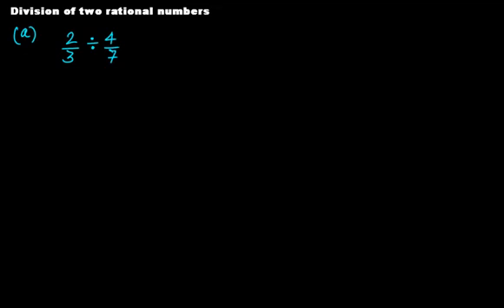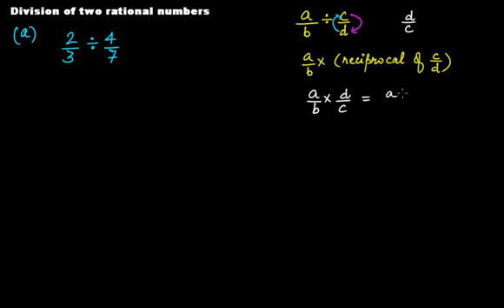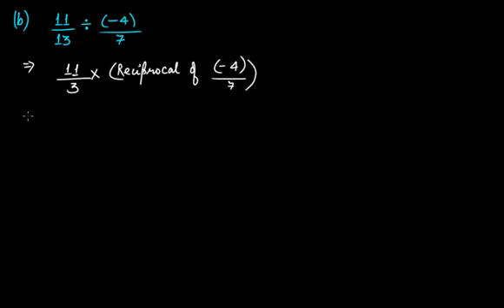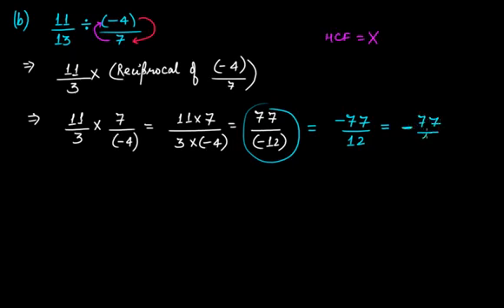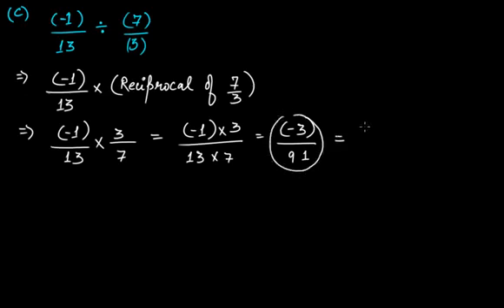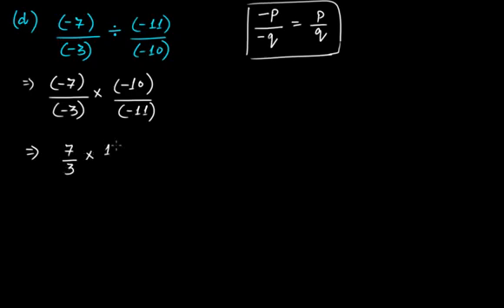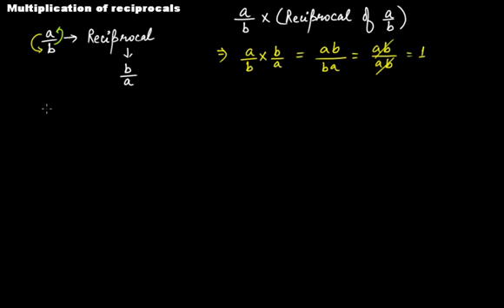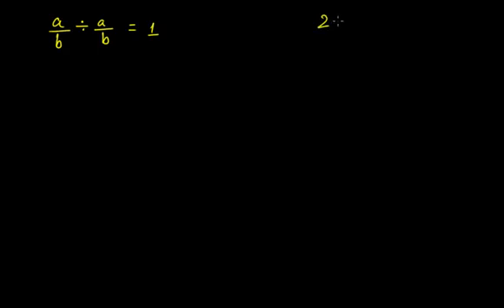Division of rational numbers